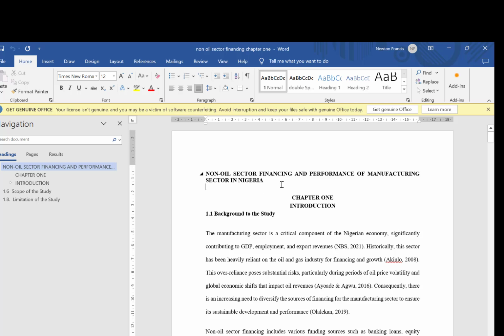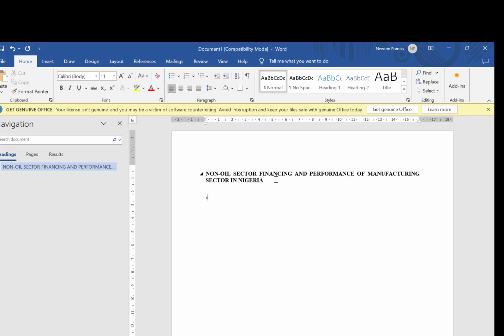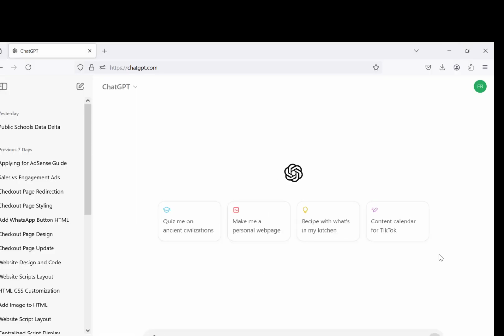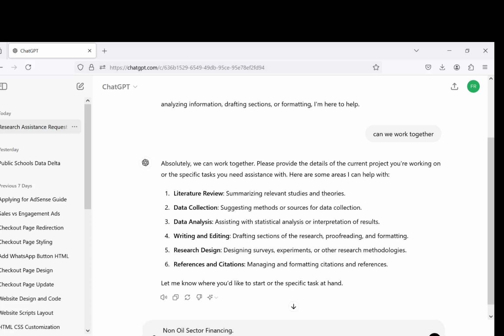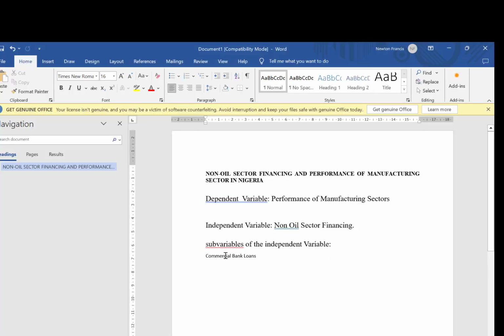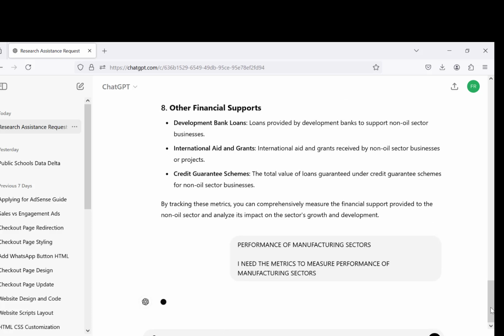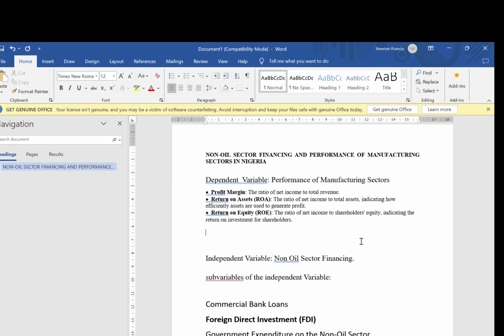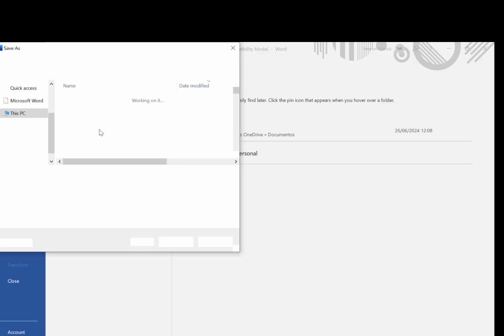How to Write a Research Project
How to identify Variables in Research